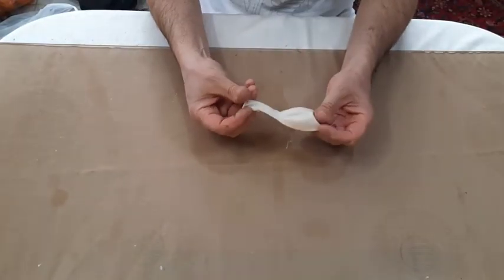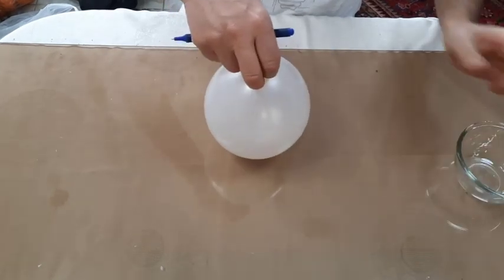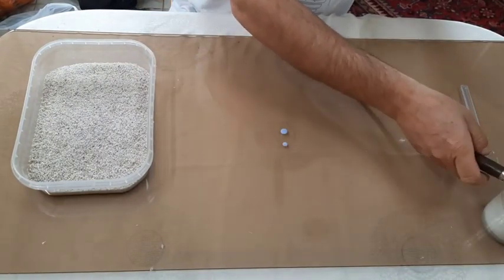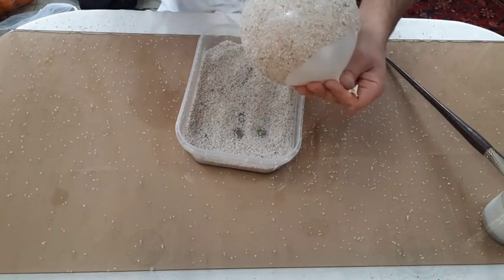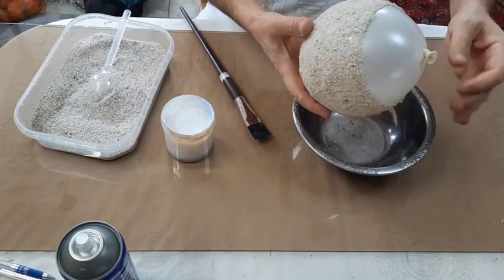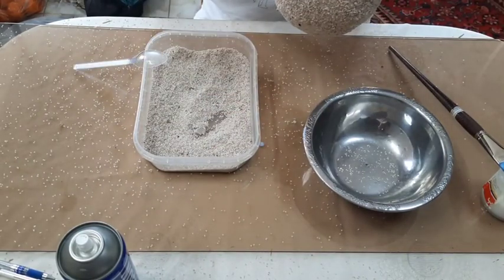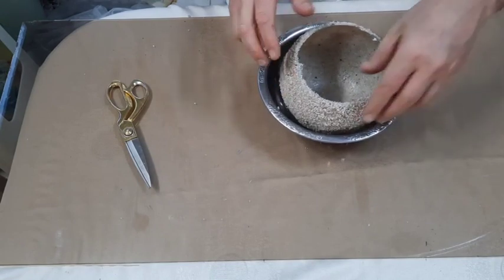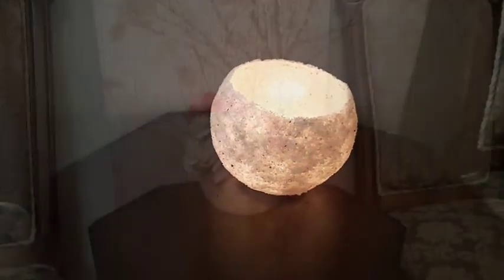DIY, make a beautiful pot with sand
use a balloon and sands to make a beautiful pot